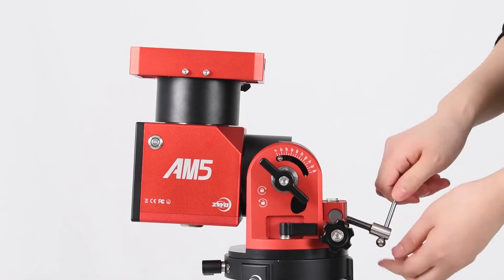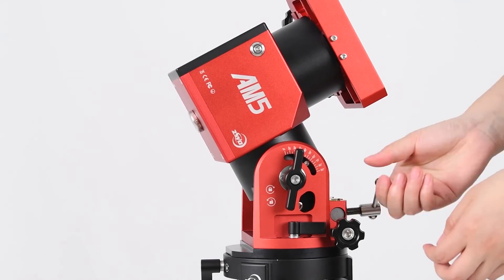[REMAKE] Product Tutorial | ZWO AM5 Mount Tutorial: A quick guide on how to use the mount and tripod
We are having people reporting to us that they want an actual human voice for the AM5 tutorial. Thus we re-made the video and lowered down the background music. Hope it is funnier to watch this time!

00:14 What's in the packaging box?
00:39 How to install the mount on the tripod?
01:33 How to adjust the latitude scale and azimuth scale?
02:39 How to control the mount with hand controller?
03:07 How to control the mount with your phone?
04:05 How to switch between the equatorial mode and azimuth mode?